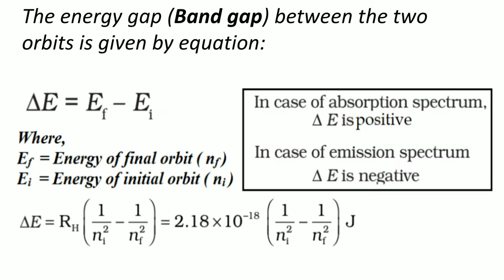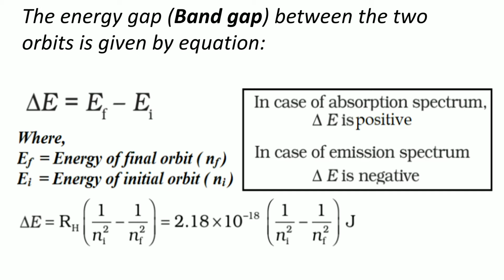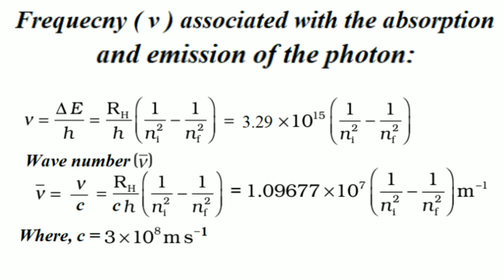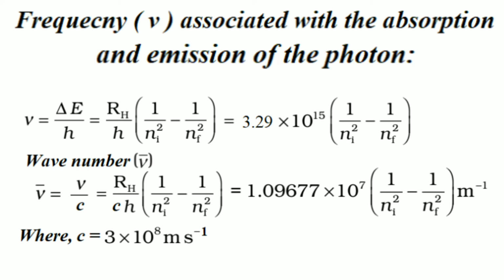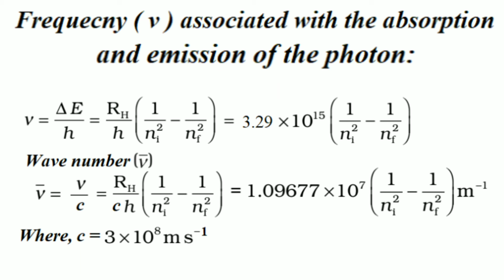Band Gap.. ?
This video illustrate the energy gap (band gap) between the two orbits as well as mathematical expression for frequency and wave number.